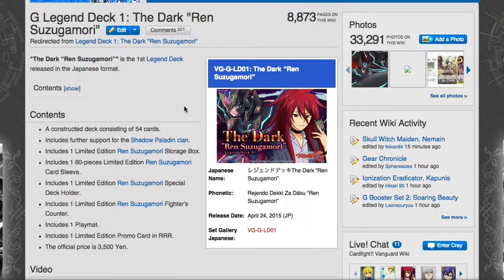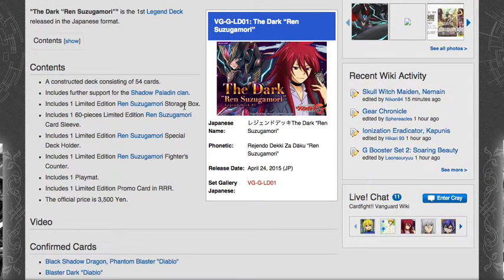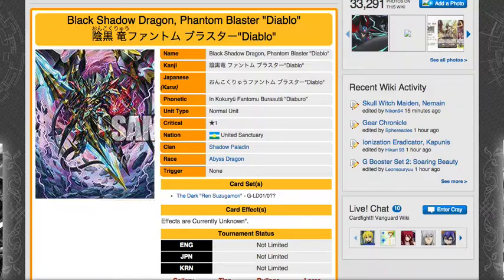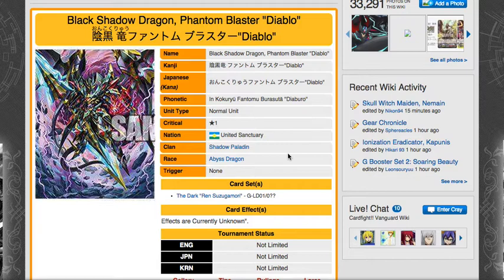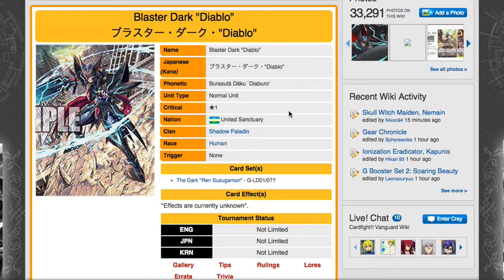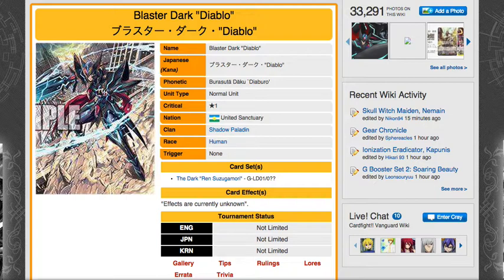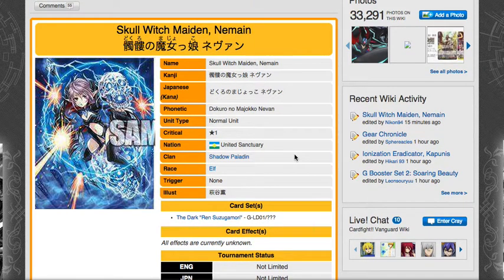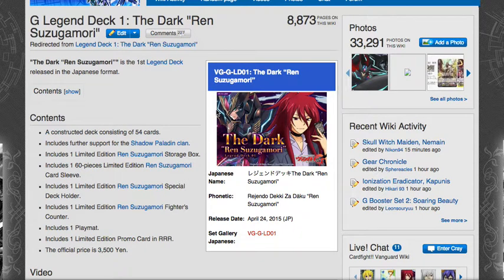PHANTOM BLASTER & BLASTER DARK RISES AGAIN!! G Legend Deck 1: The Dark "Ren Suzugamori"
For more card game related things and product reviews!